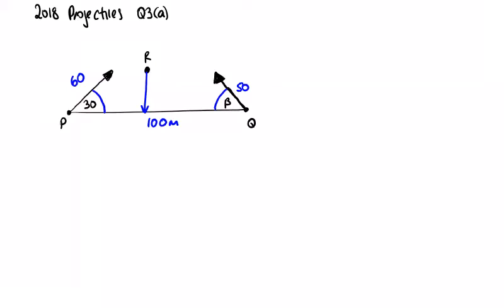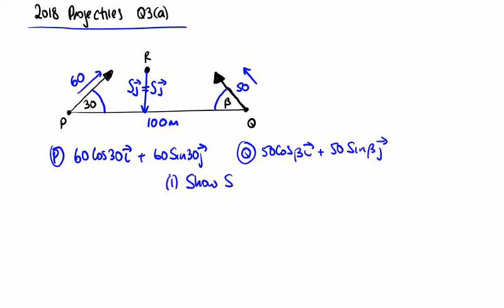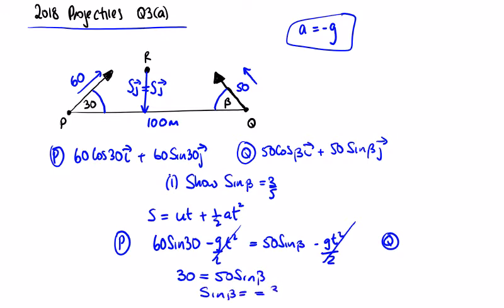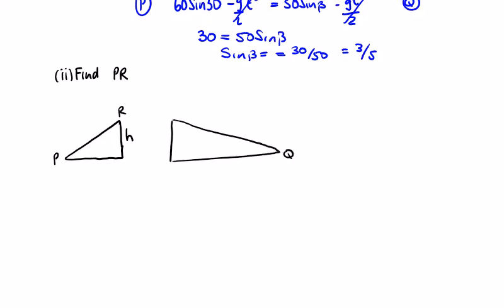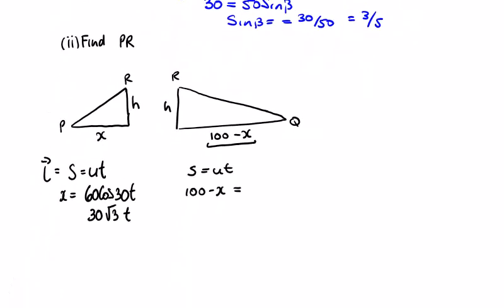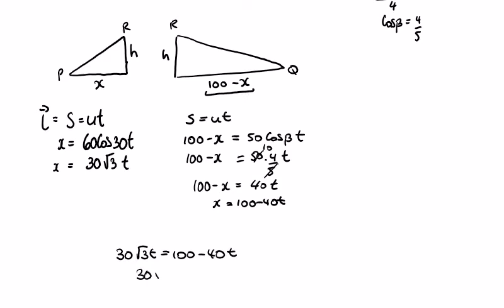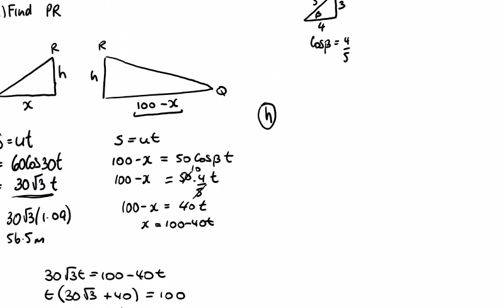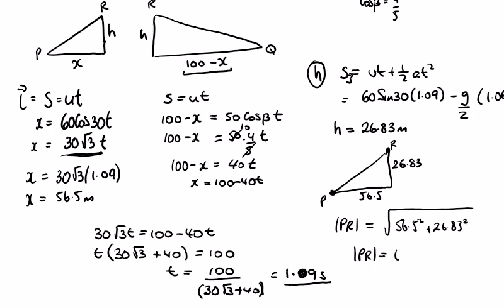2018 Projectiles a